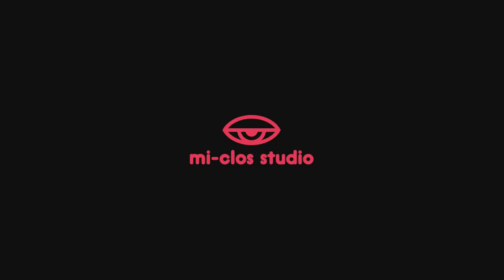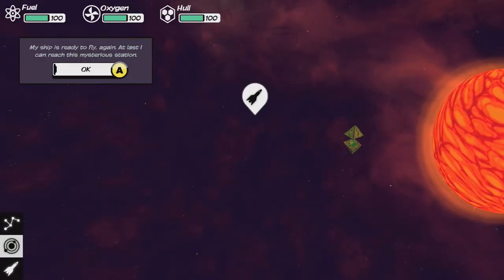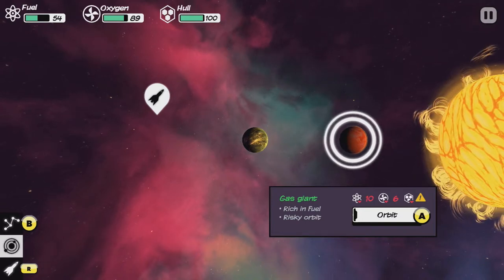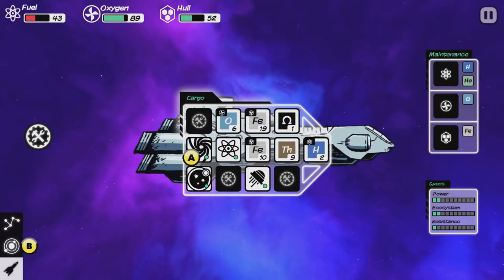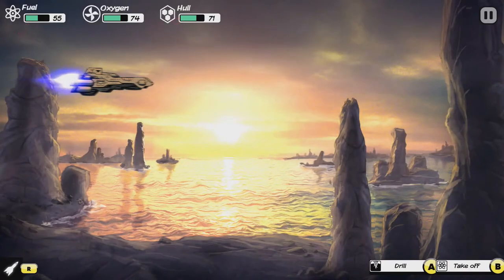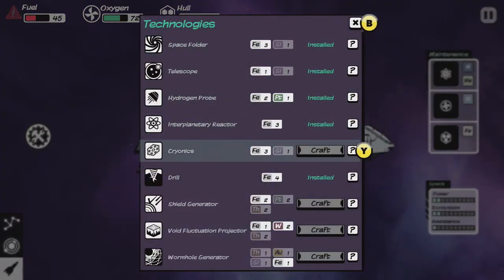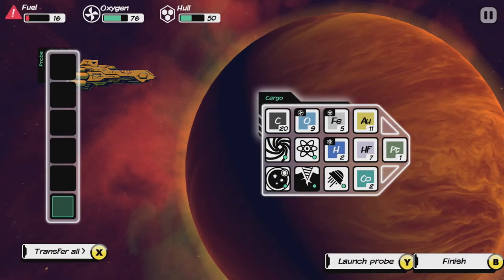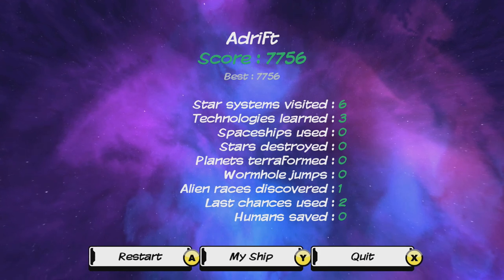Out There - Nintendo Switch Edition Impressions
Out There remains one of my most played mobile games, and I know what you're thinking - ew, mobile - but Out There is way different. It's not a gacha game, it's not a microtransaction filled mess. It's simply a great hardcore sci-fi roguelike for people who love titles like FTL. Check it out!